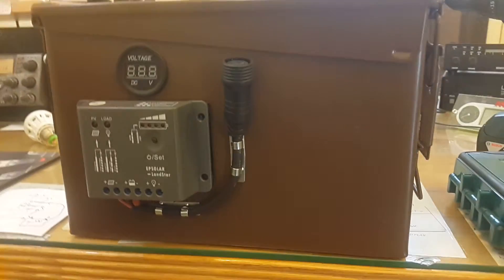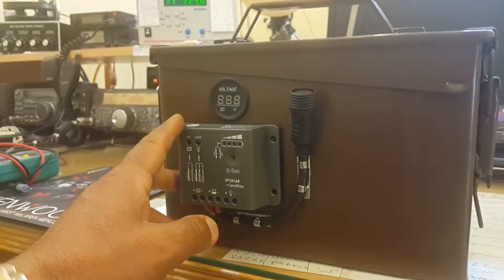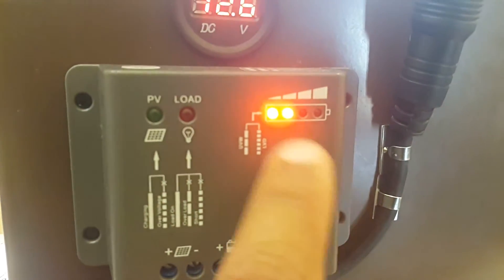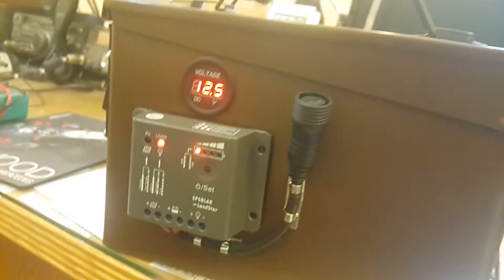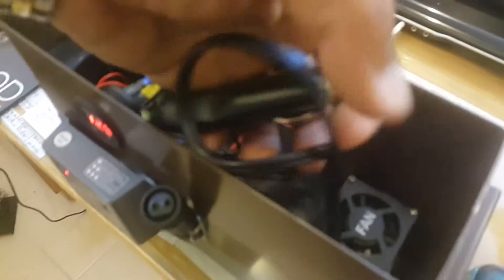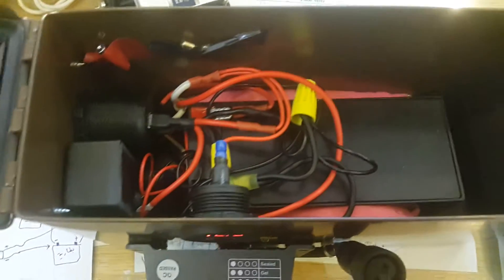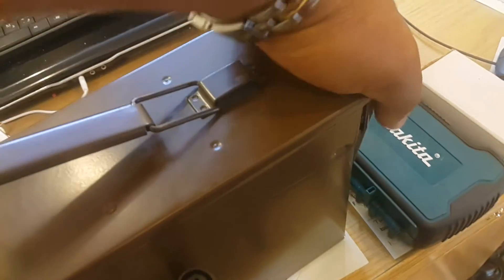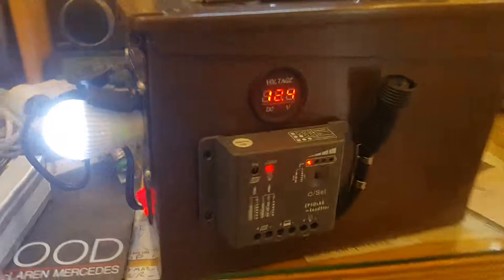Solar generator 2 by 9K2UU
Home brew portable solar powered generator built in a compact ammunition box for light duty energy such as lighting a tent and charching cellulars & laptops. 12 v 7.5 amp battery and 5 amp charge controller + 20 watt solar panel.